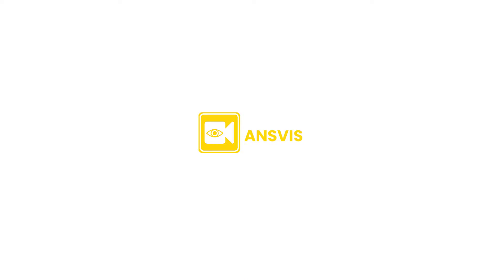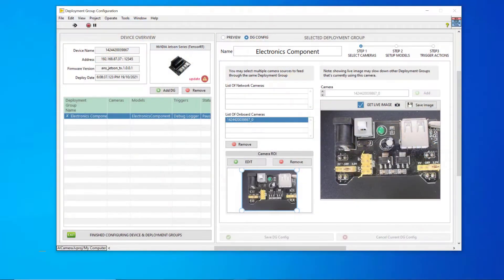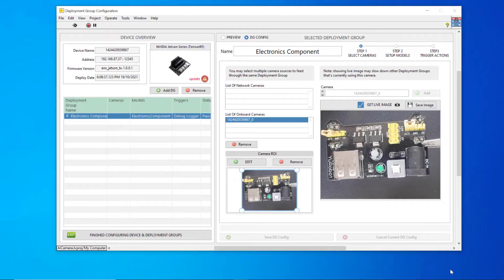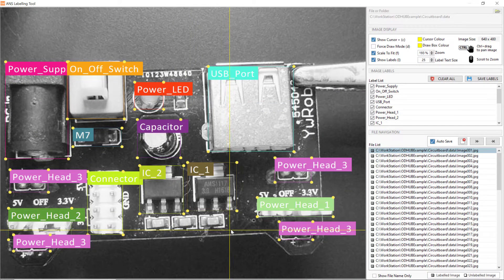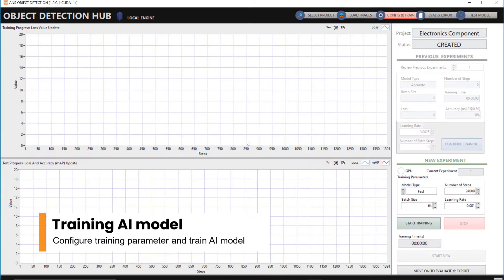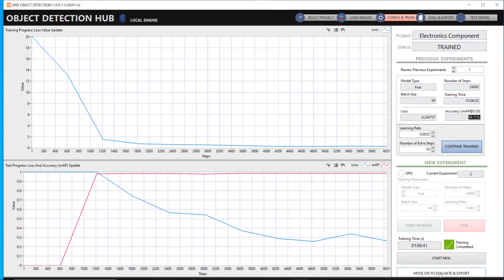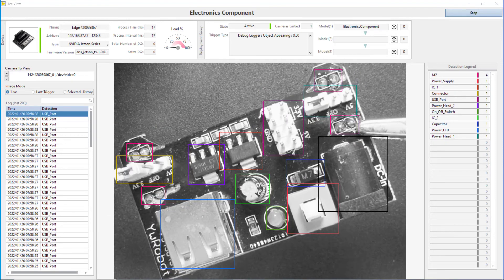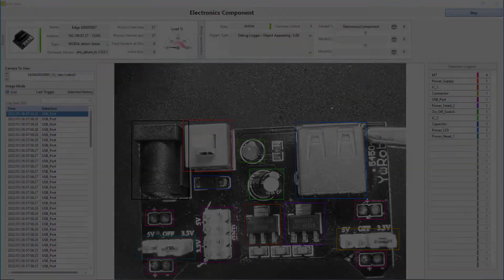Real time Deep Learning Visual Inspection For Manufacturing with NVIDIA Jetson Xavier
Visual inspection plays an important role in different industries and sectors to ensure that companies produce the best quality products and prevent defective products from reaching users. However, a typical inspection method with human's eyes is not always effective and provide consistency during the whole process.

That's why AI-based visual inspection is one of the latest error-reducing solutions, and it promises to be a real game-changer. With this solution, companies can automate their quality control, especially in conditions where it’s difficult to place humans; provide testing in different environments; monitor system’s performance; collect data and give visual feedback that can help ensure that all parts and processes are made consistently.

In this video, we will show you how to design an automated inspection system powered by Edge AI technology to improve quality control in manufacturing.

The video combined ODHUB, our object detection software, to design AI model and ANSVIS, our new Edge-AI based video management system, to deploy and manage AI model.